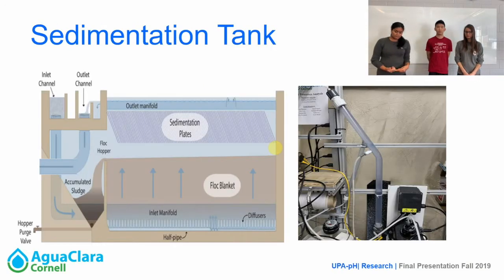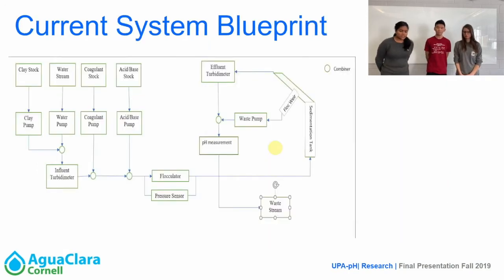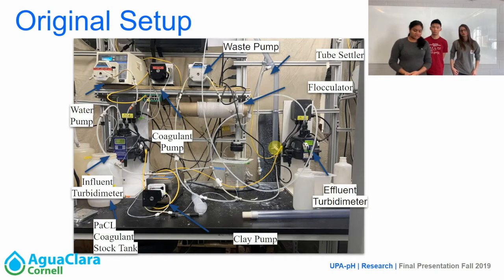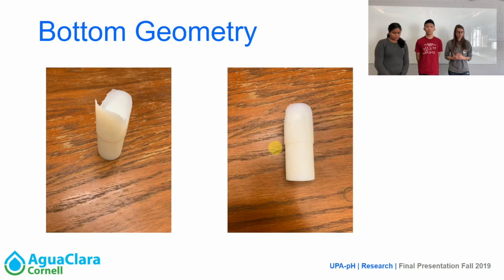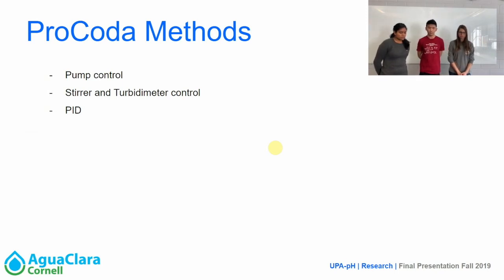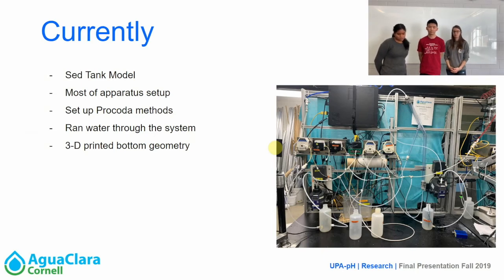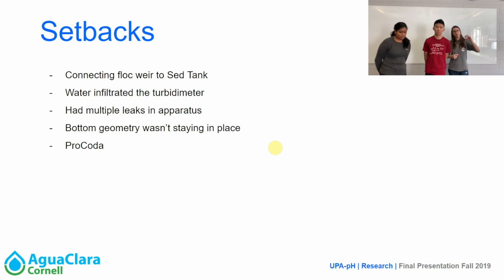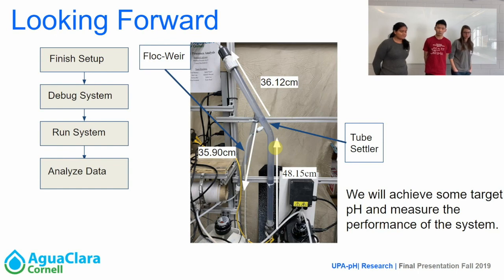Unit Processes Analysis (pH) Final Presentation Fall 2019